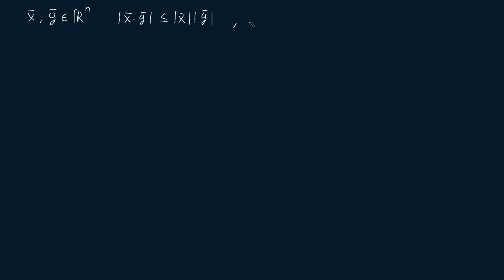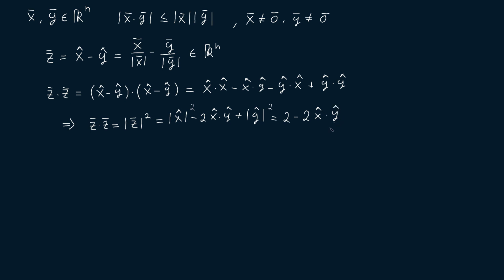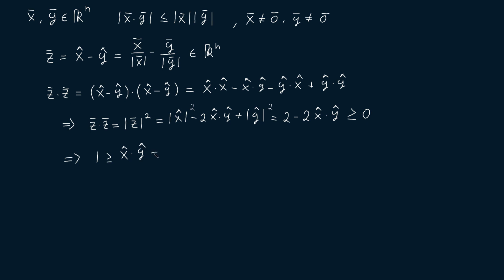Proving the Cauchy–Schwarz Inequality for Vectors in R^n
How to prove the Cauchy–Schwarz inequality for vectors in n-dimensional real coordinate space. We're going to need to use the properties of the dot product for vectors in R^n. This inequality is an essential property of the dot product when talking about vector spaces in general.